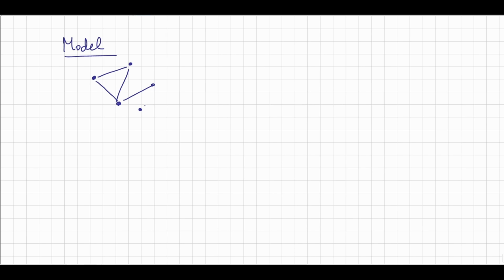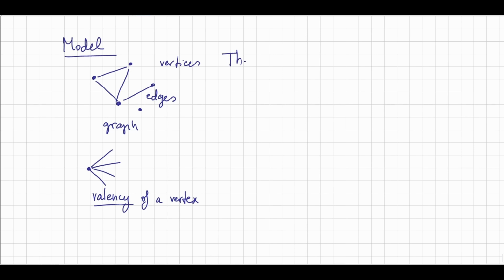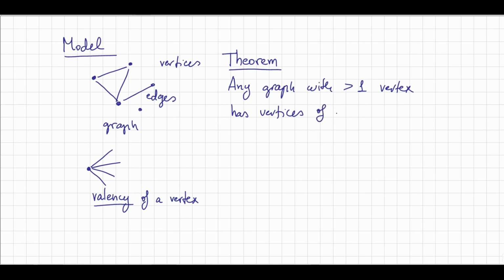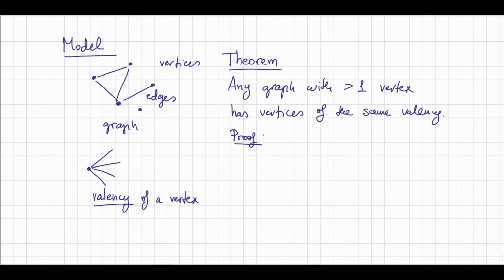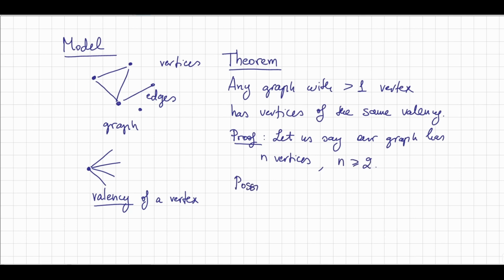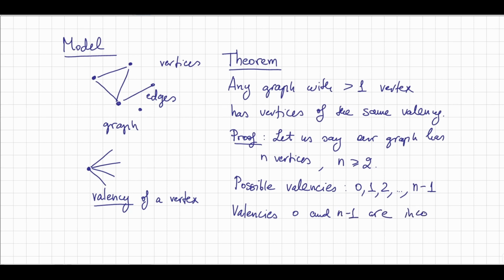Graph theory 101: vertices with the same valency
As a motivation for graph theory we consider a hands-on problem of showing that in any group with more than one person, there will be some people  having the same number of friends, within that group. First, we give a verbal argument, without any mention of graph theory. Then we use the language of graph theory both to formally state the corresponding theorem, as well as to rephrase our argument as a rigorous mathematical proof.